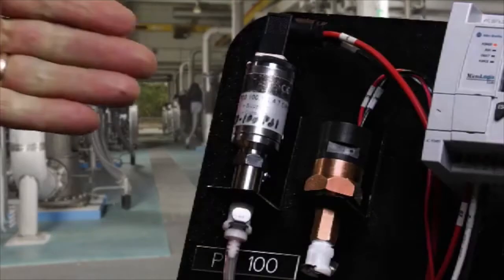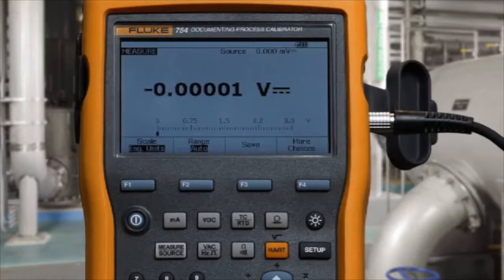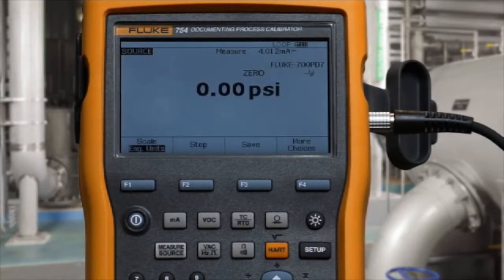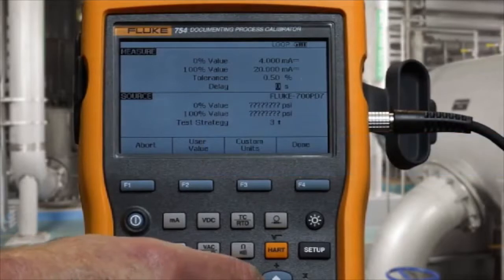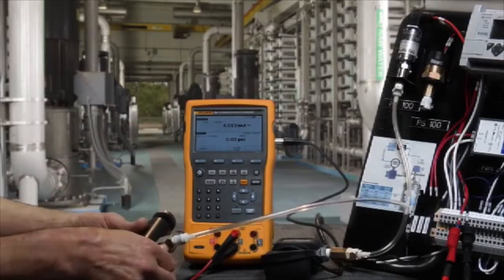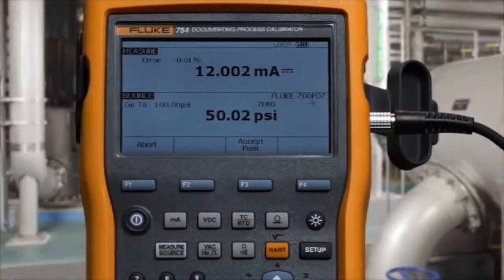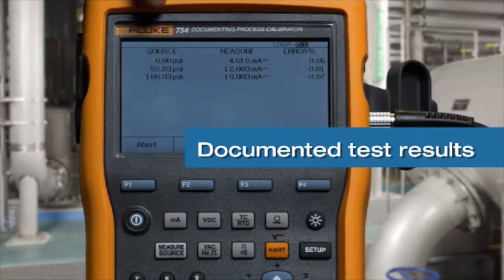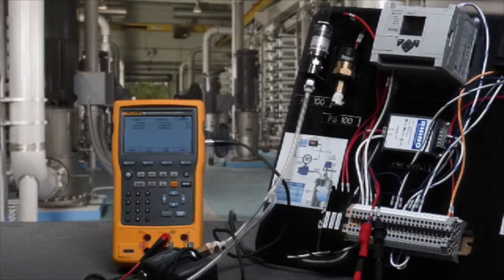How To Calibrate a Pressure Transmitter with the Fluke 754 Documenting Process Calibrator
In this video, the user will receive a step by step tutorial on how to verify the performance of a pressure transmitter using this documenting process calibrator. Additionally, it's capable of doing the work of several tools such as sourcing, simulating and measuring pressure, temperature, and electrical signals.